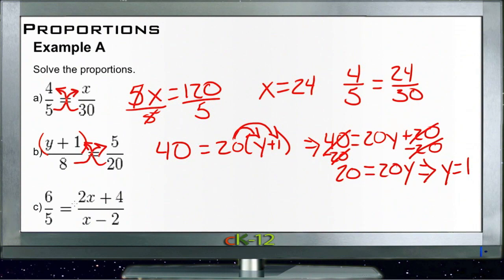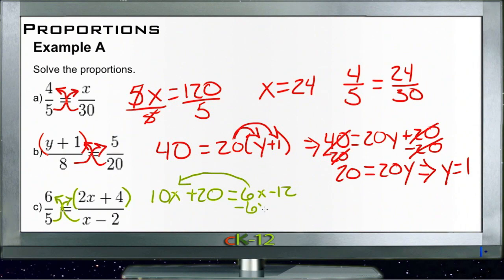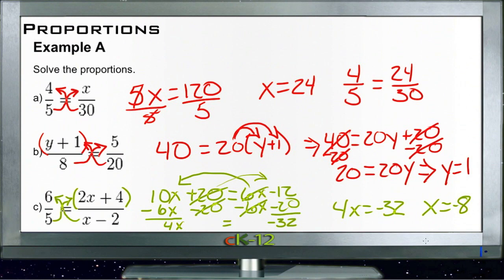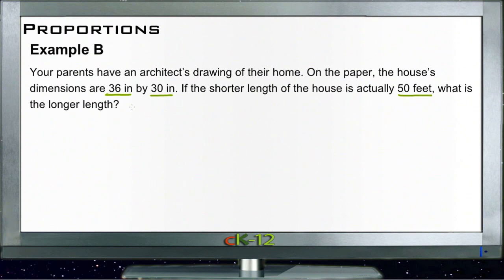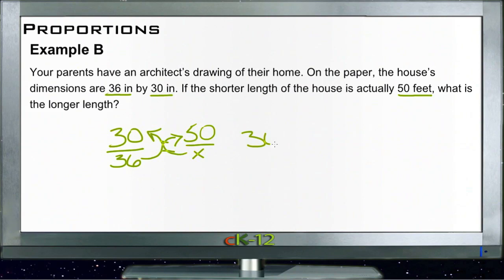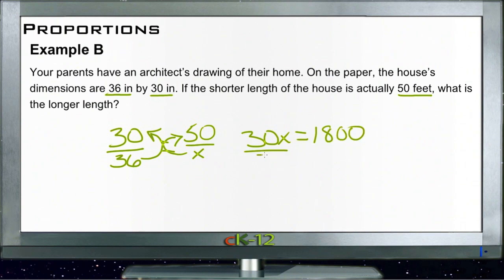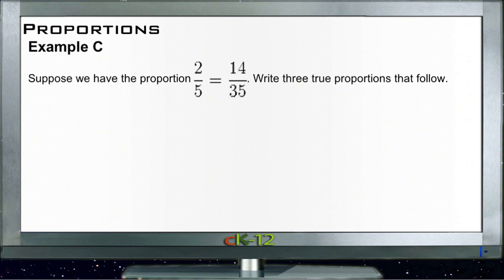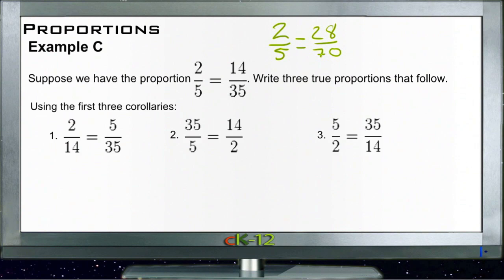Proportions: Examples (Basic Geometry Concepts)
Here you'll learn what a proportion is, the properties of proportions, and how to solve proportions using cross-multiplication.

This video provides the student with a walkthrough of one or more examples from the concept "Proportions".